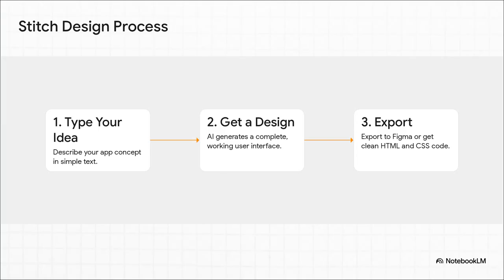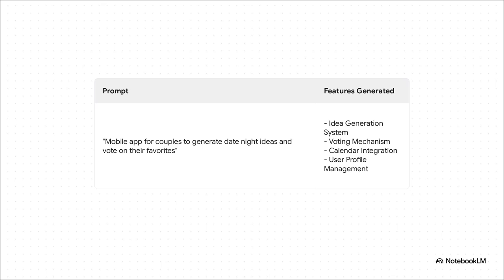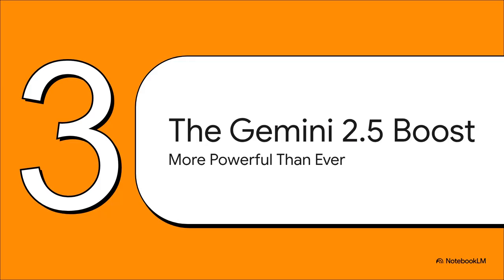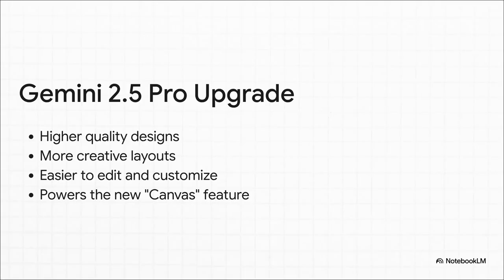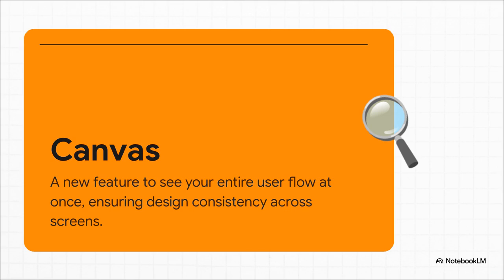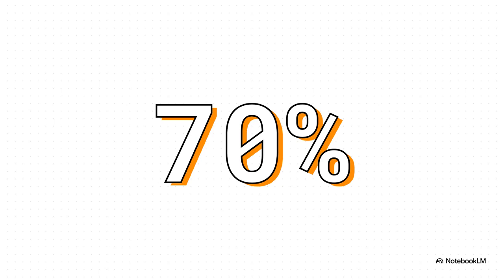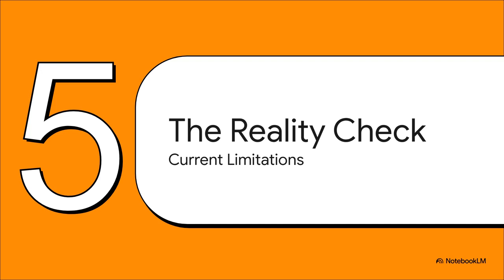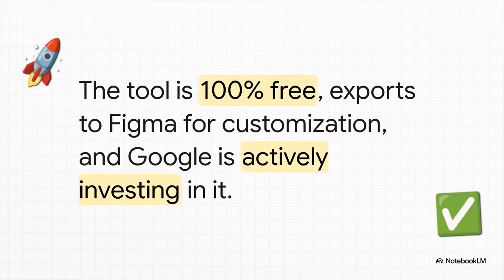No Coding Needed – Google Stitch AI Builds Apps for You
The describes **Google Stitch**, a new, free tool that allows users to **create app designs and interfaces with simple text prompts**, eliminating the need for coding or extensive design skills. This innovation, announced at Google's I/O conference in May 2025, leverages **Gemini 2.5 Pro experimental mode** by default, resulting in highly creative and easily editable outputs. Stitch also includes a **Canvas feature for visualizing user flows** and can generate various UI designs beyond just apps, such as websites and dashboards. The source emphasizes the significant business opportunities Stitch presents for freelancers and agencies, as well as its potential to **democratize app design for entrepreneurs and marketers**. Despite minor limitations like potential bugs in new features and English-only availability, its **free access and integration with advanced AI** make it a powerful and transformative tool for rapid prototyping and design.